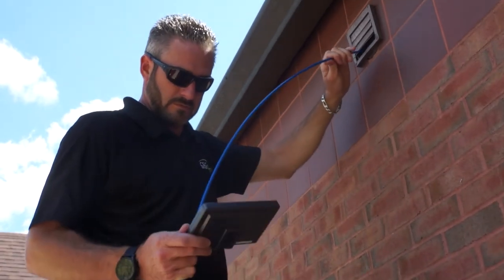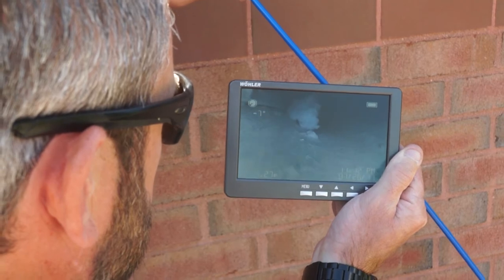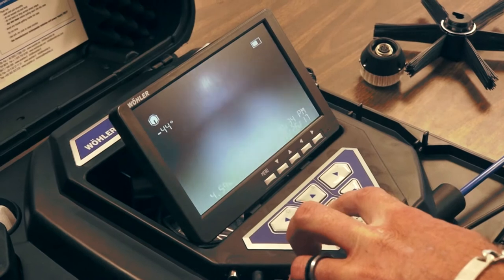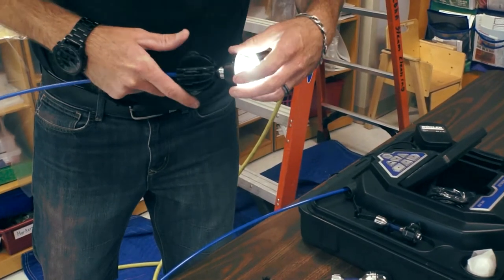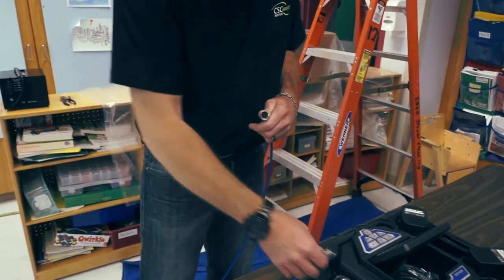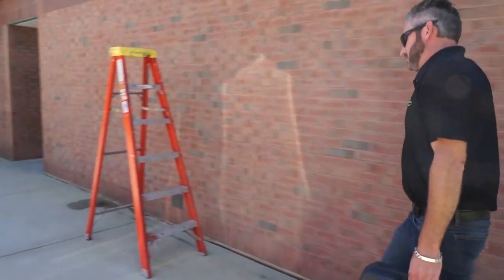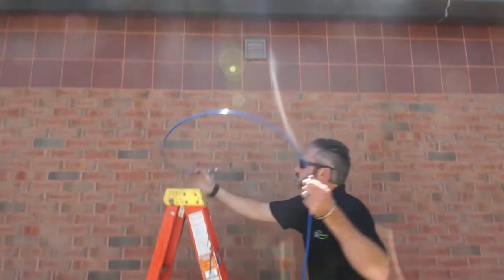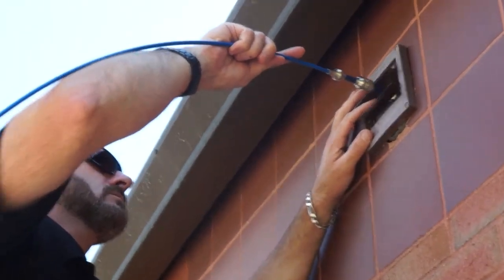Wohler VIS 350 inspection camera on a typical duct cleaning job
The Wohler VIS 350 inspection camera is a rugged and versatile inspection system, proving to be a great tool for a variety of applications. Here we have our friend Phil from CSC Steam Cleaning demonstrating how his company utilizes the Wohler VIS 350 on a daily basis- ventilation and HVAC duct cleaning and inspections!